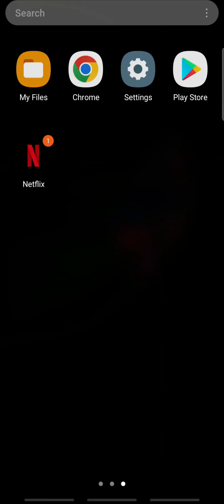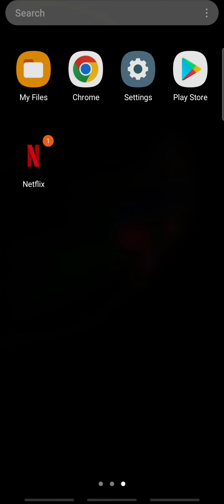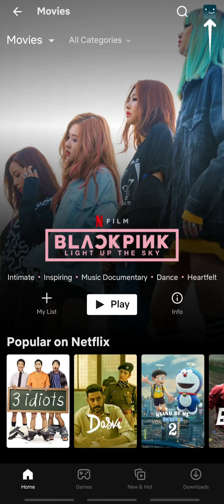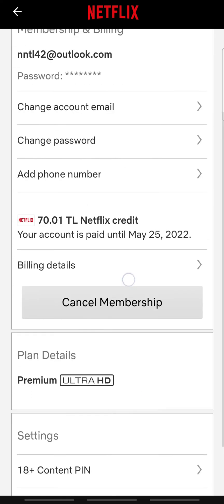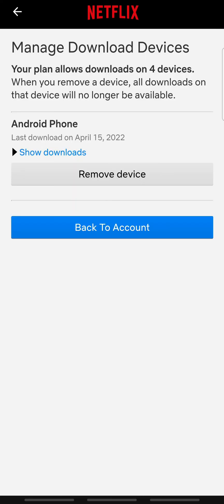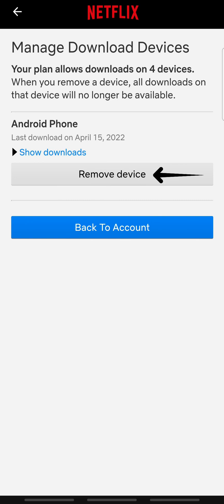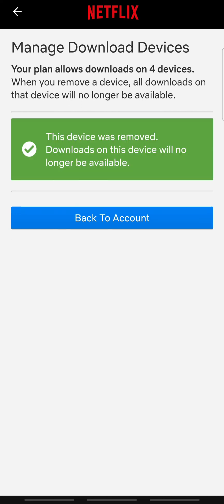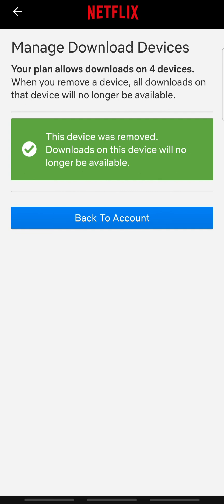How to Fix Netflix Download Error | "Downloads On Too Many Devices" [SOLVED]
In this video I am going to guide you to fix the Netflix download error.

Netflix is one of the most popular streaming services in the world. With a large variety of TV Shows, Movies, Anime, Documentaries, and more, Netflix allows its users to watch without ads.

To fix the Netflix download error, you must open Netflix and sign in. Then, go to your account details. And tap Manage Download devices. Next, tap Remove Device to remove the device that you do not need.

Down below are the steps to Fix Netflix Download Error:

STEP 1: Open Netflix
STEP 2: Sign In
STEP 3: Tap your profile icon
STEP 4: Tap Account
STEP 5: Scroll Down
STEP 6: Tap Manage download devices
STEP 7: Tap Remove Device

CHAPTERS
0:00 - Intro
0:28 - How to fix the Netflix download error
1:27 - Outro

Hey EveryOne!